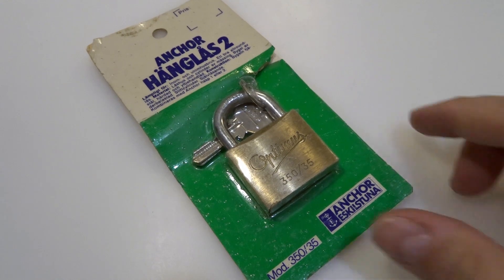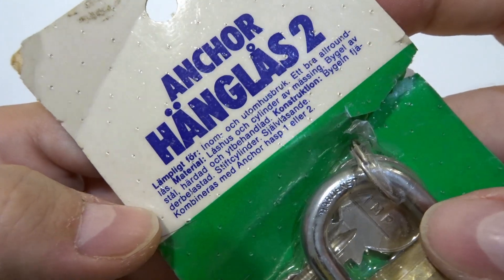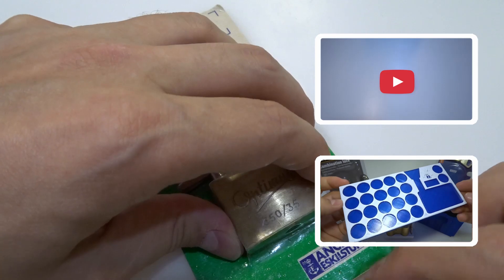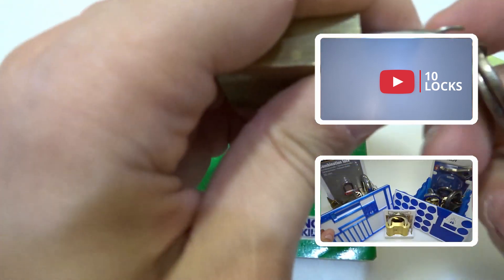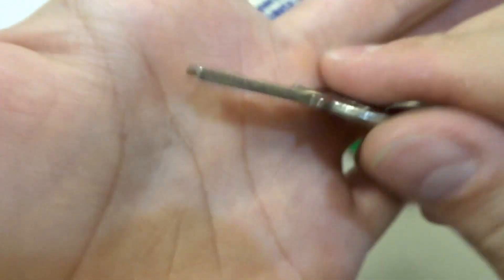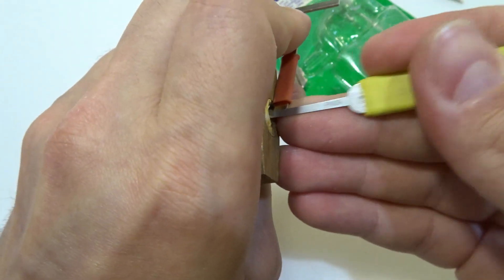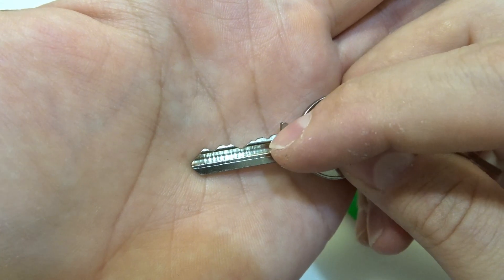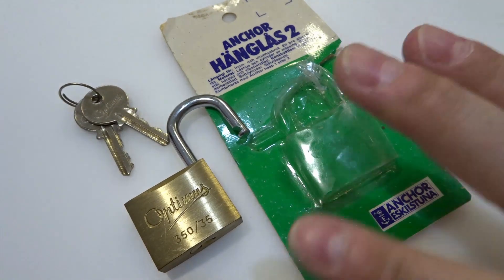217 🔐 Optimus 350/35 padlock picked